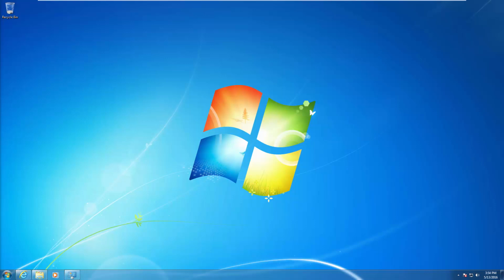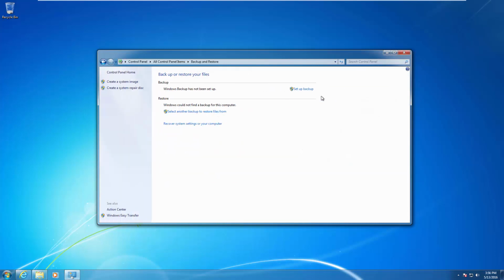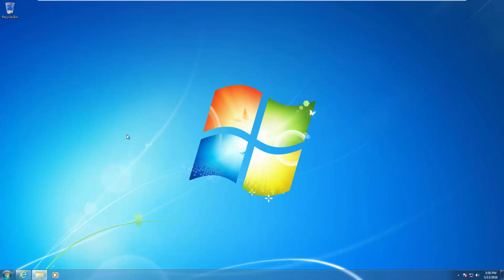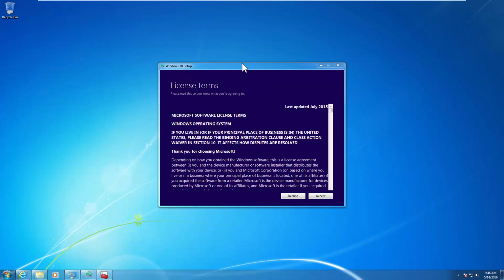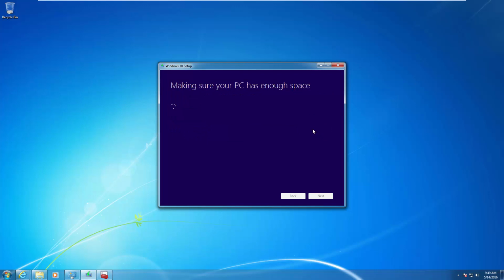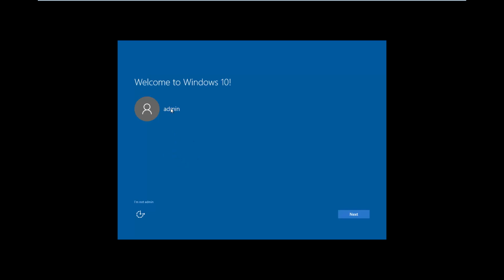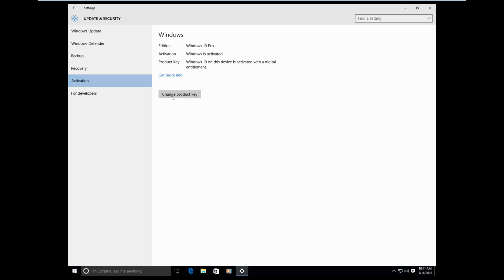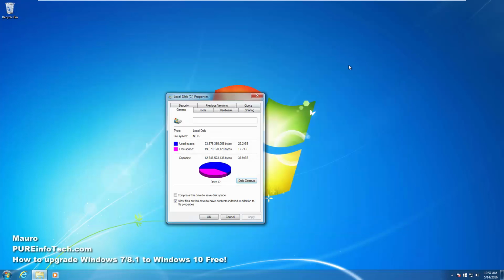How to get Windows 10 after free year upgrade offer ends on July 29 (step-by-step)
Here's how to upgrade to Windows 10 for free after July 29, 2016, on Windows 7 and Windows 8.1 PCs.

As you know Microsoft is offering Windows 10 as a free upgrade to Windows 7 and Windows 8.1 PCs for the first year, and the company has already announced that is ending the free promotional offer after July 29, 2016.

So, what's going to happen after this date? You will no longer be able to upgrade to Windows 10 for free, you'll have to pay $119 for Windows 10 Home and $199 for Windows 10 Pro.

If you want to avoid paying for the full version of the operating system, you'll need to prepare your computer before July 29, 2016, to get the free upgrade at any time after the offer ends.

This video will guide you step-by-step on how to do this:
1. Create a full backup of your PC.
2. Make sure your computer is up to date.
3. Upgrade to Windows 10 from Windows 7 or Windows 8.1.
4. Rollback to the previous version of Windows.

After you upgrade your Windows 7 or Windows 8.1 product key will be updated to be a Windows 10 product key, which you can use at any time.